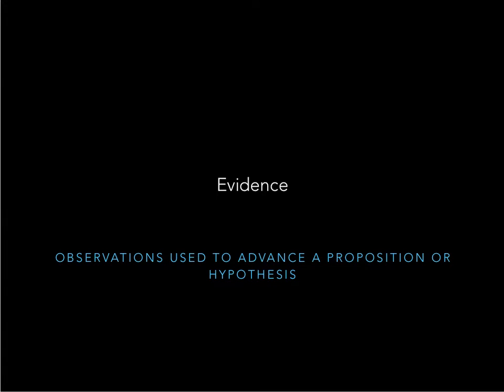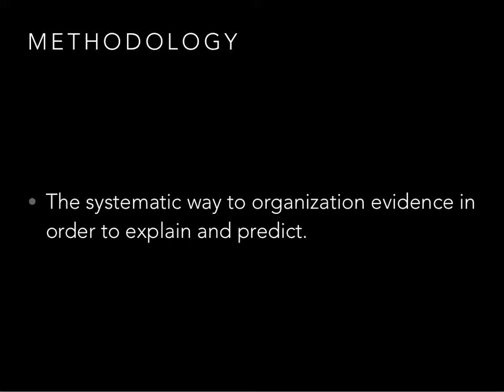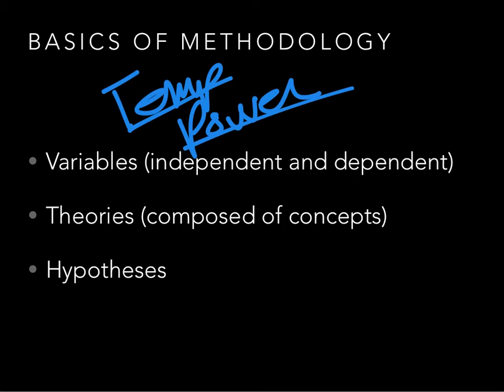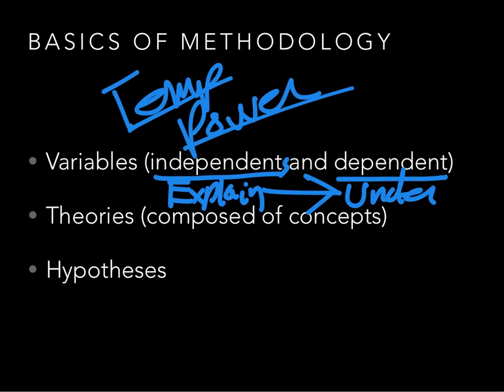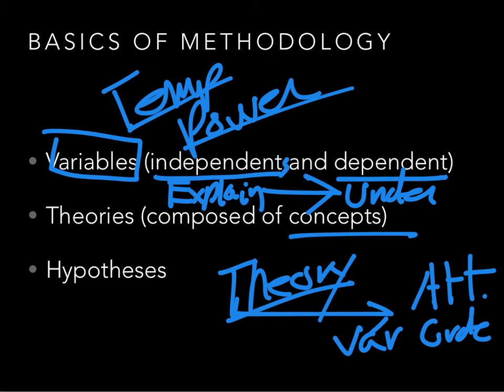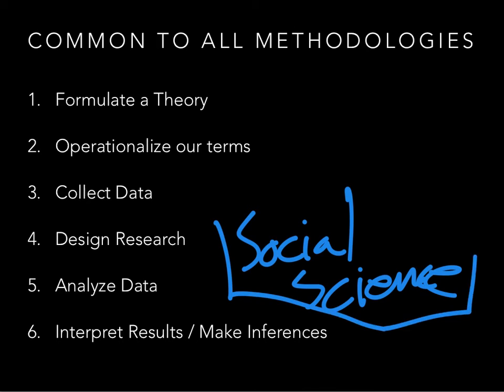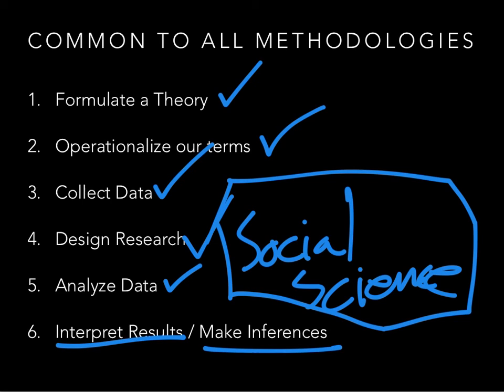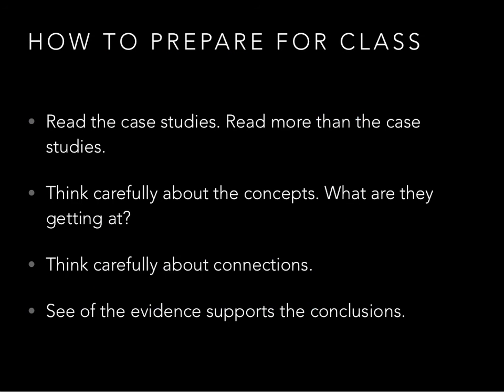A Primer on Political Methodology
How do we, in basic terms, understand the world around us like scientists? We use methodology.